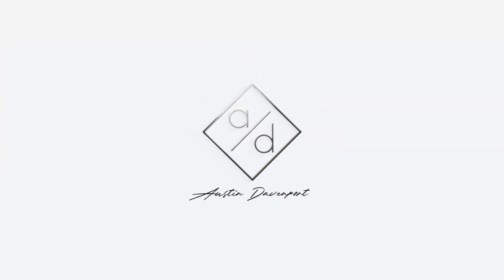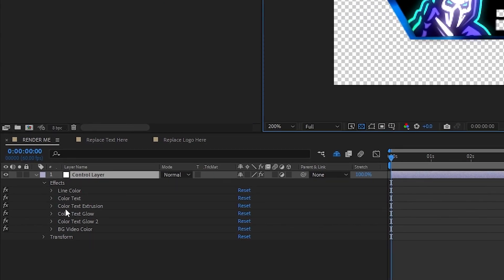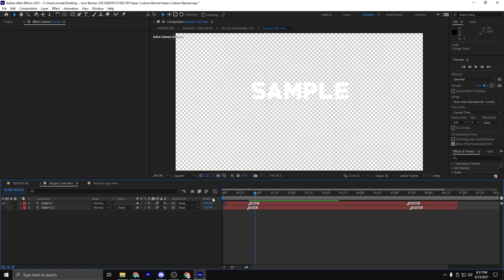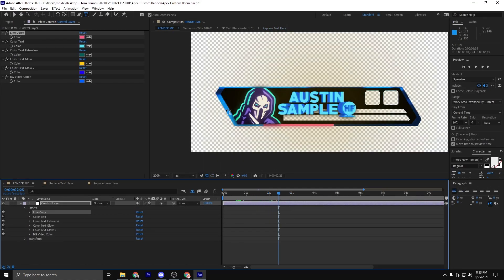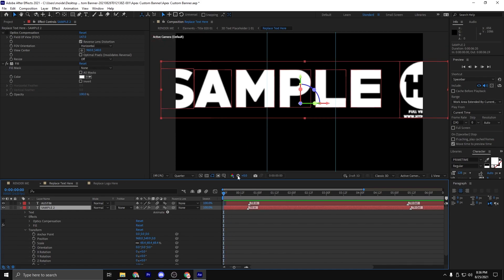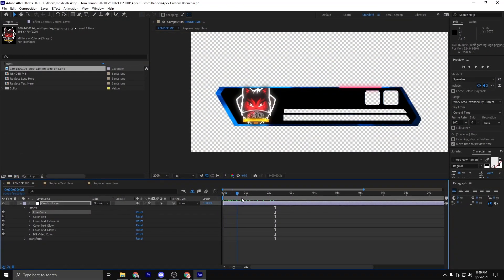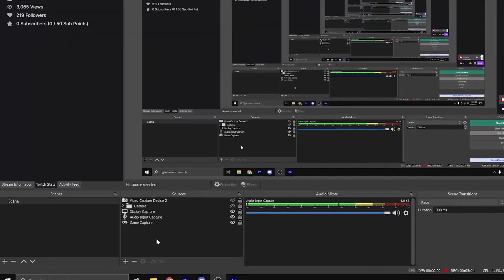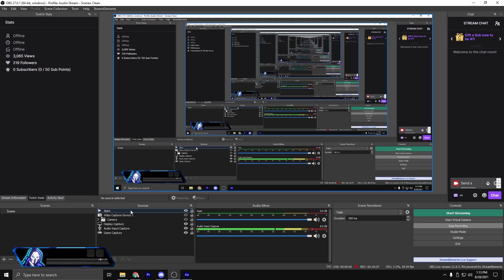How To Create Nickmercs Custom Healthbar - Apex Legends *FREE TEMPLATE*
In this video, we will make a custom Apex Legends Banner for streaming just like big streamers like Nickmercs. This goes over your health bar in OBS, Stream Elements, and SLOBS. You can add your channel name and logo.

Timestamps:
(FAST TUTORIAL - PAUSE FREQUENTLY)
0:00 - Intro
0:41 - Download
1:23 - Change Colors
3:20 - Change Name
7:14 - Change Logo
9:09 - Export Settings
9:51 - OBS
10:43 - Convert to Webm (Optional for Stream Elements)

UPDATES:
1. You will get a pop-up in the beginning when you open the save file. This is just saying you don't have a few unneeded fonts. Just click ok and it will replace those fonts!